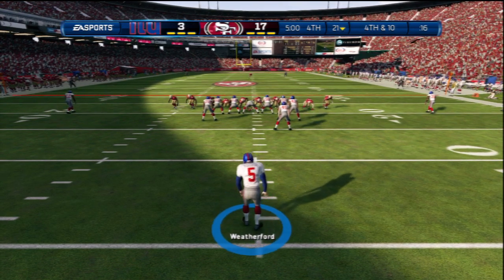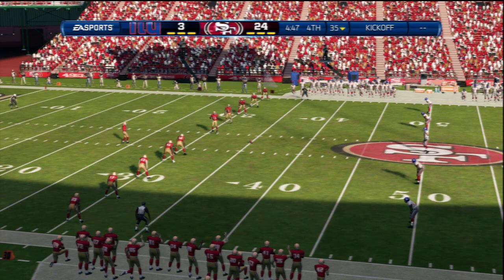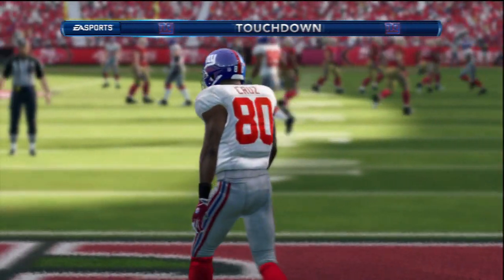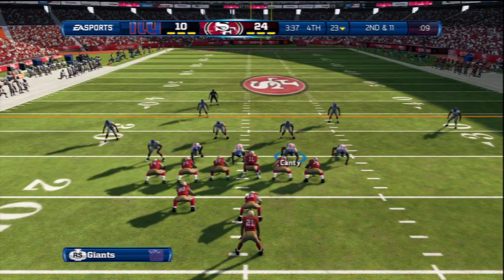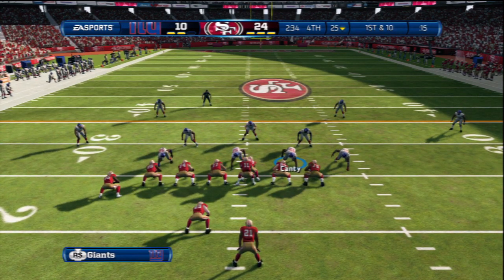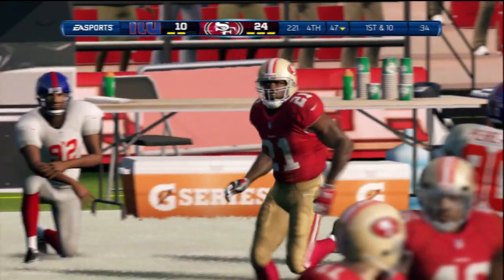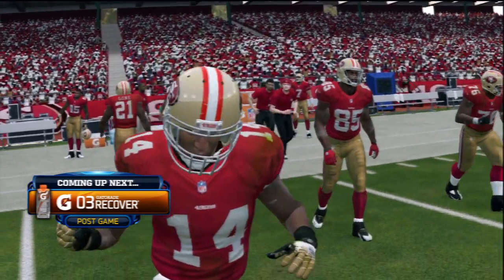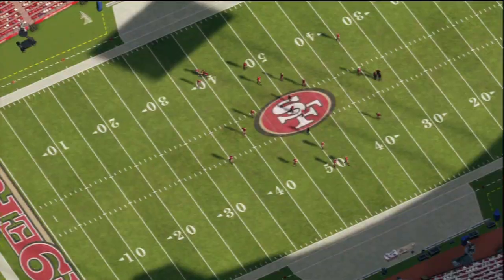Madden 13 - Madden 13 Demo Gameplay: Giants vs. 49ers 4th Quarter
Raw Gameplay from the newly released Madden 13 Demo featuring the New York Giants and San Francisco 49ers.

Weekly Schedule:
Tuesday: NHL 12 Be A GM & My Player Videos
Wednesday: NCAA 12 Road to Glory Series
Thursday: MLB Franchise/My Player/RTTS
Friday: Fan Friday (Viewer Submissions) & Misc.
Saturday: NCAA 12: Dynasties & Coaching Carousel Videos
Sunday: Madden 12 Franchise, Superstar, Ultimate Team, etc.